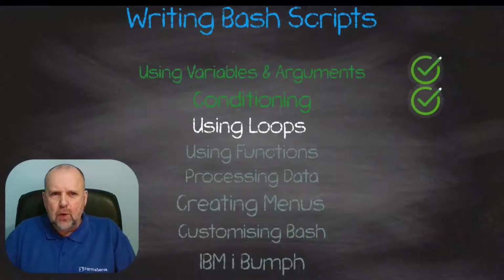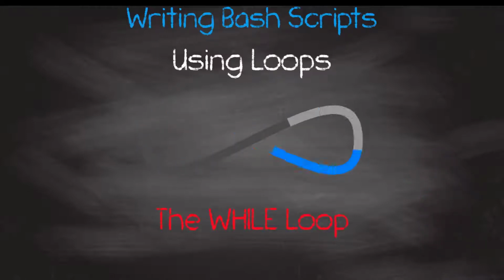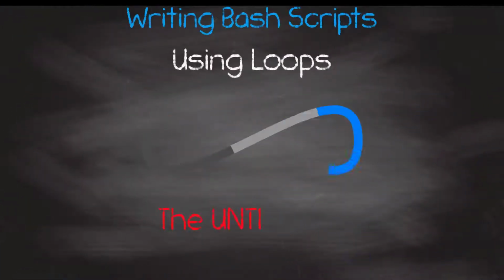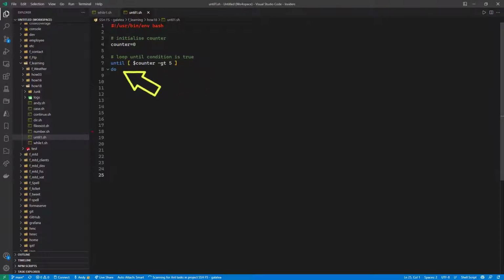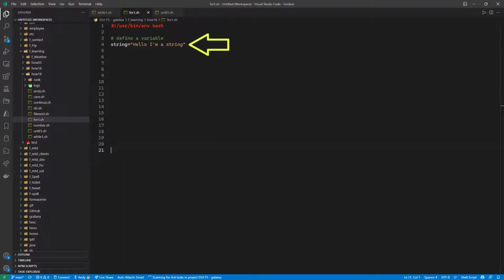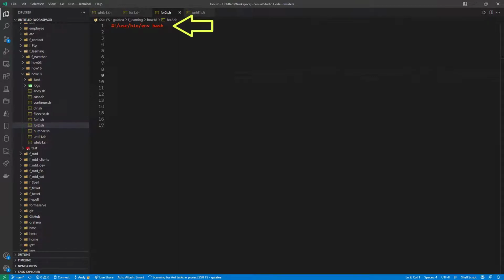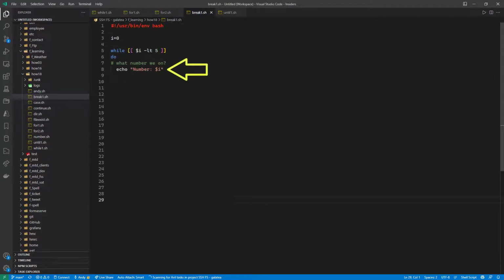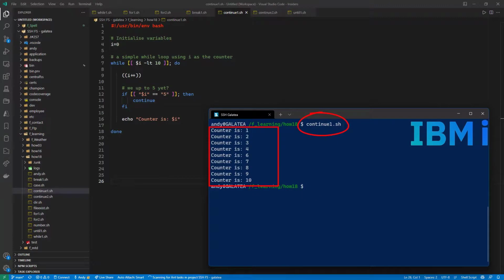How to write BASH shell scripts on the IBM i - Using Loops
In the third part of our BASH bit size training set, we will take a look at how we can use loops to execute our shell script statements numerous times on our favourite server the IBM i.

This video is part of our learning path for BASH programming on the IBM i.

⌚ Timestamps

-- Contents --

00:00 - Intro
00:55 - Course modules
01:27 - Using Loops
02:24 - While Loop
04:13 - Until Loop
06:14 - For Loop
09:28 - Break & Continue
12:08 - What's coming up
12:32 - Check out learning.formaserve.co.uk & Powerwire.eu
12:54 - Still training!
 13:49 - Wrap Up!